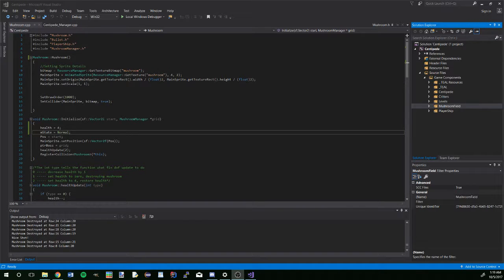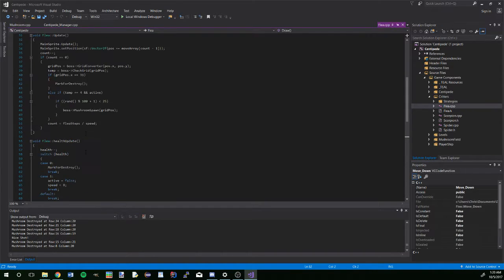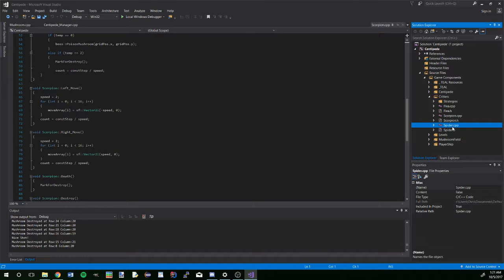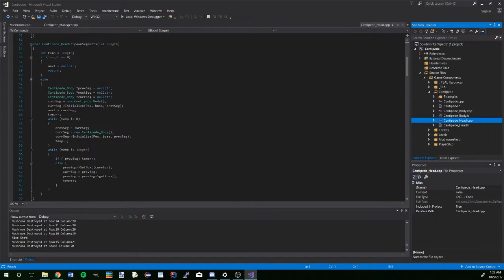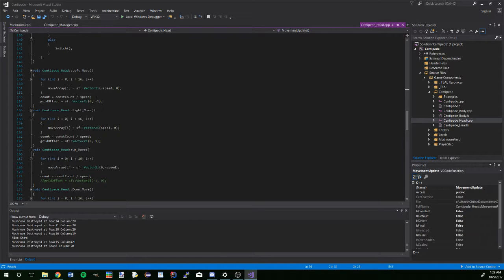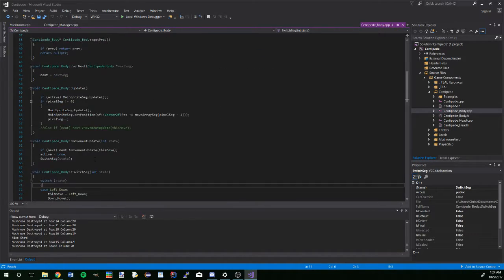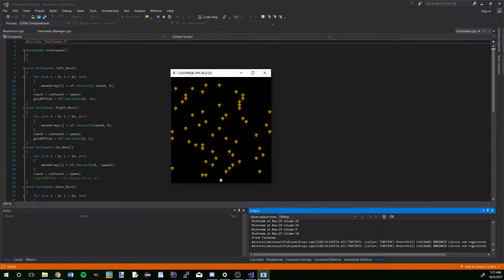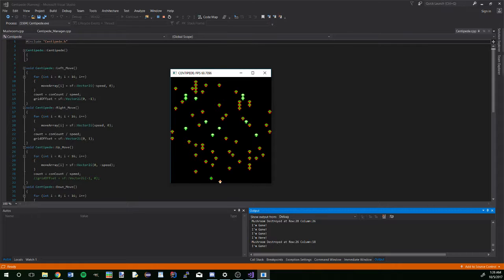SchnurSprint2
This one ran a little bit longer trying to cover sprint 3 and the missed elements of sprint 2,. I'm having issues with visual studio performing very sluggish on my computer so I will try to record on another computer in the future...